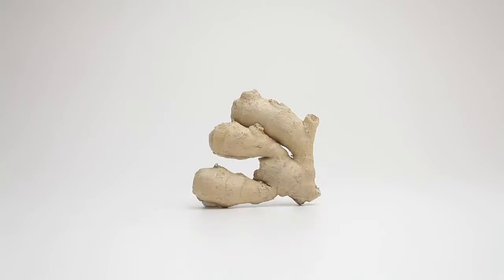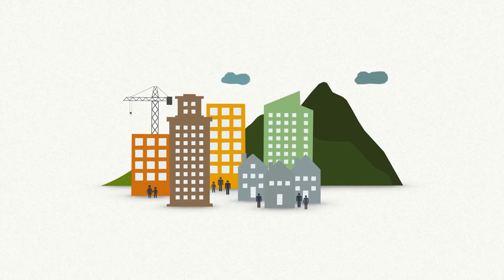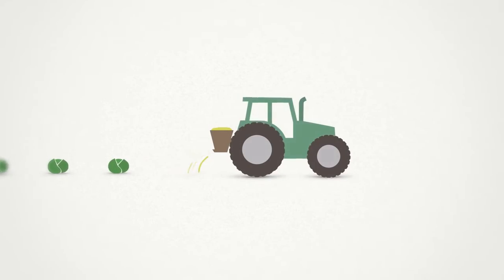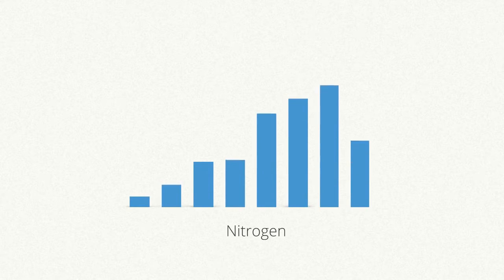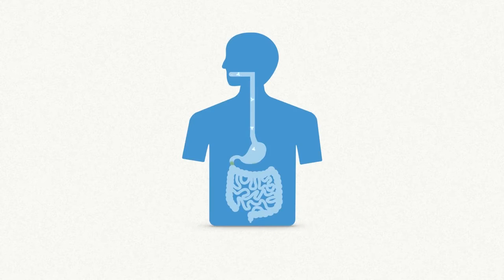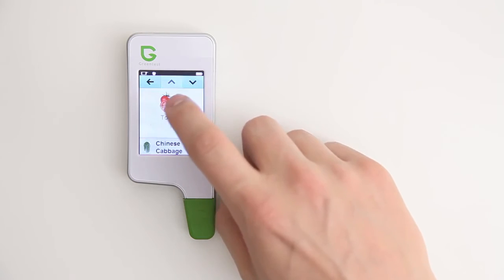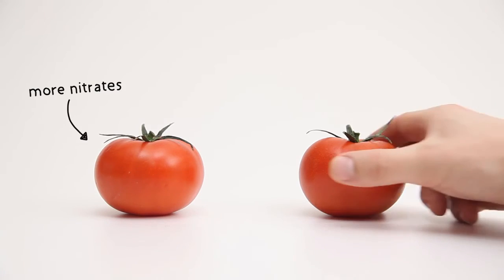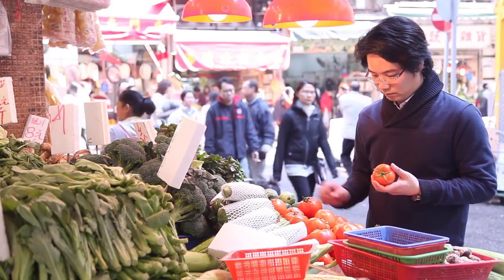Why we need Nitrate Tester for Fresh Food - Greentest